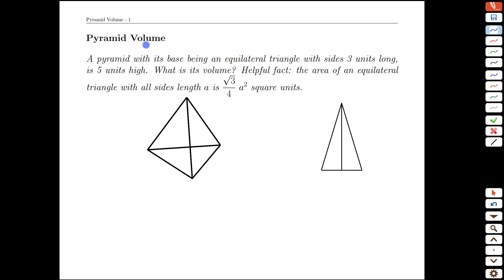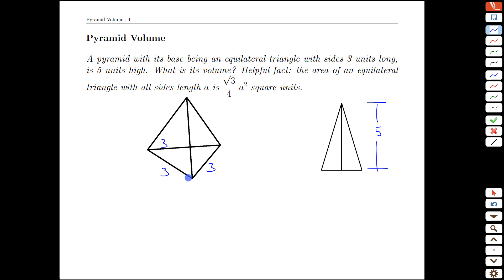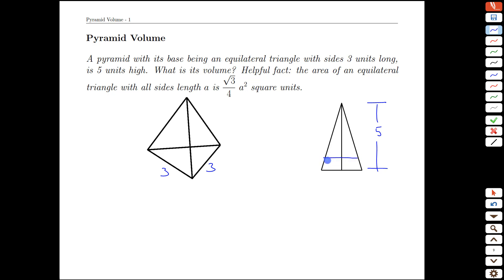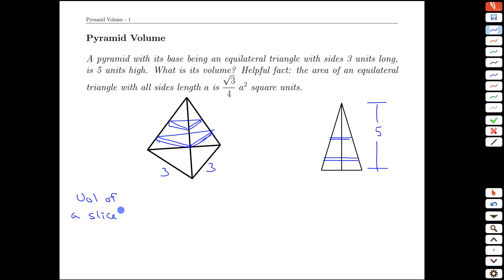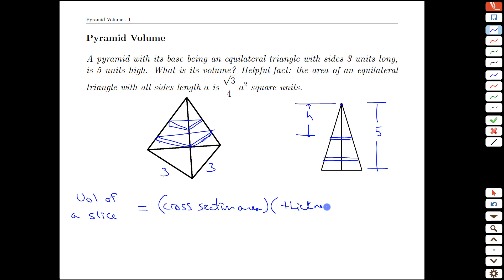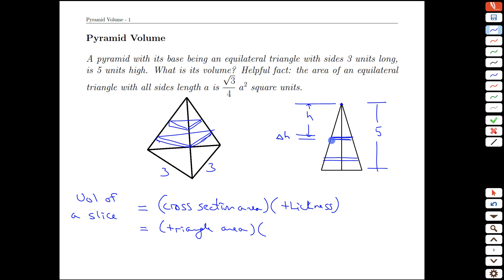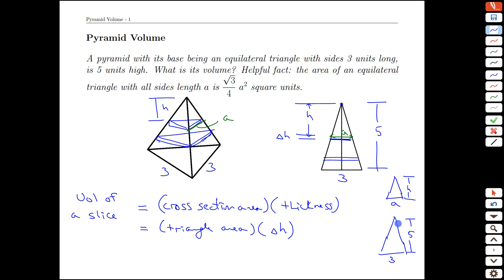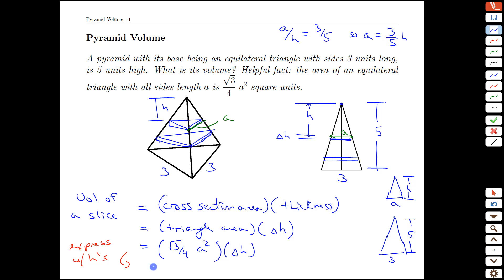Topic 9-1 Pyramid Volume